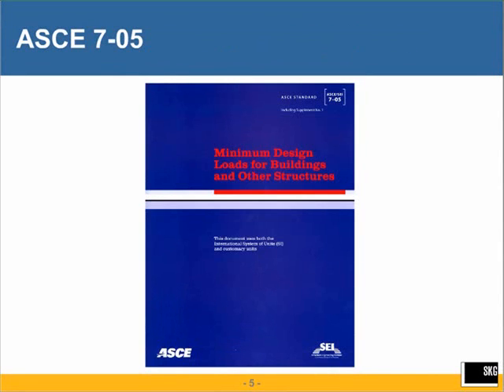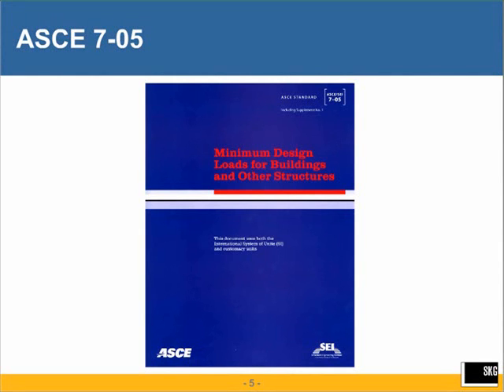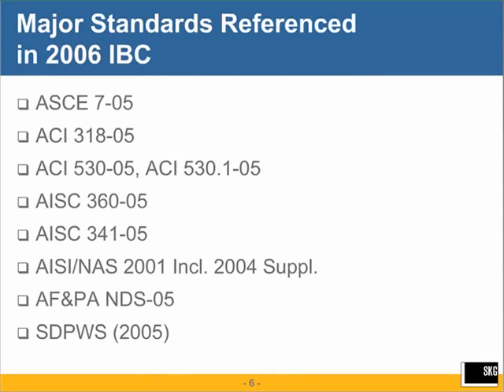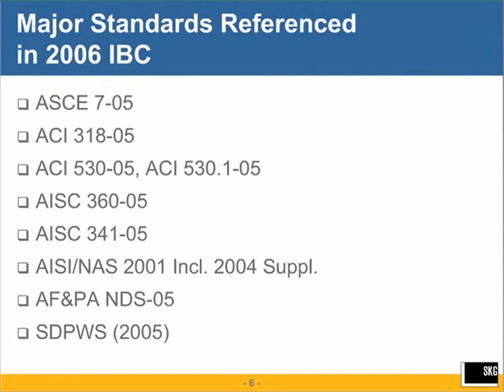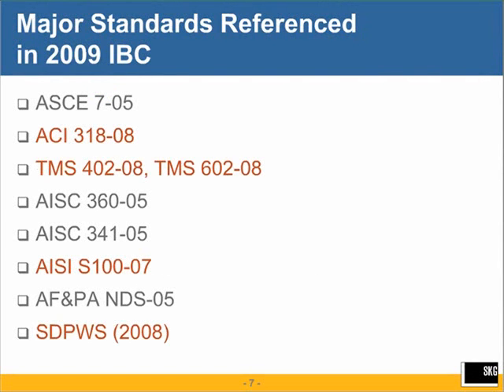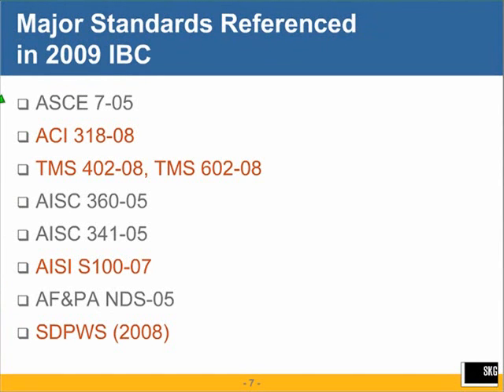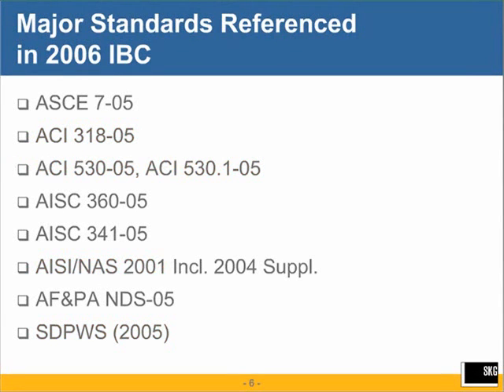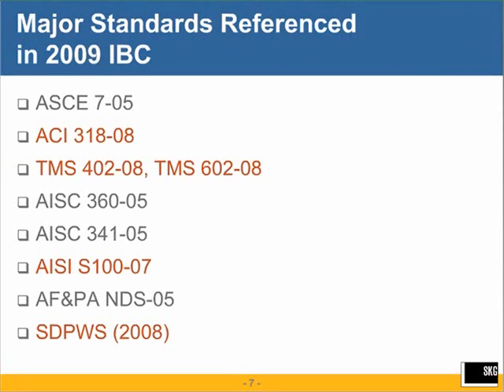2009 IBC Boot Camp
Description:This intense four-part web seminar Boot Camp was presented over two days to explain the changes between the 2006 IBC and 2009 IBC structural provisions and is now being offered in DVD format. Changes to the structural loading requirements as well as to the special inspection, foundation, and material provisions are presented including:

1. Updated material standards
2. New structural integrity requirements
3. Revisions to the ASCE 7-05 seismic provisions
4. Revised live loads
5. Revised wall anchorage requirements
6. New alternate all-heights wind design method
7. New rainfall intensity maps
8. New special inspection requirements in Chapter 17
9. Reorganization and reformatting of Chapter 18